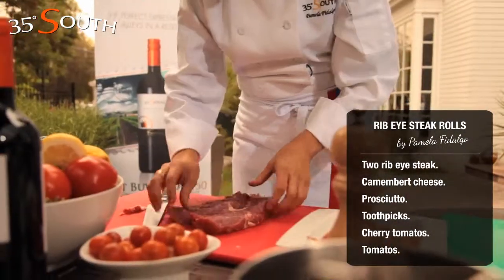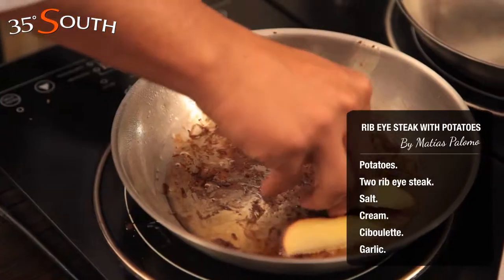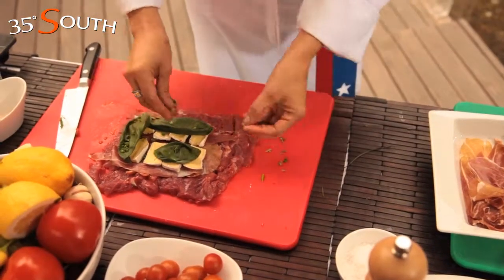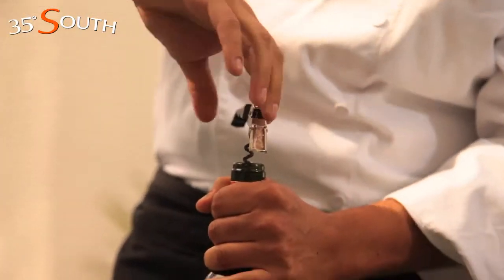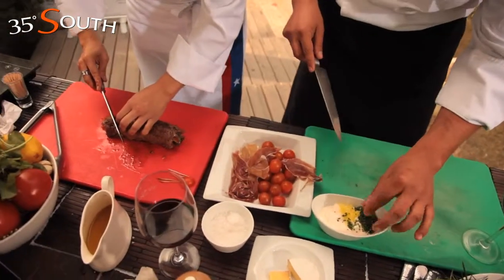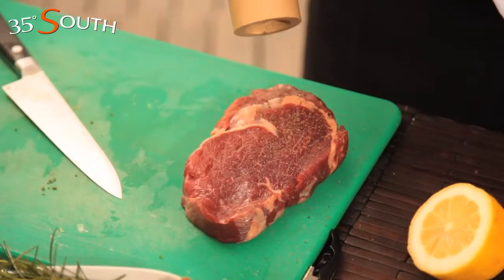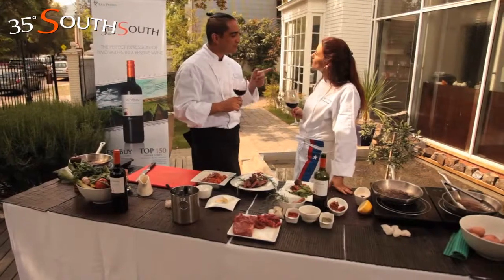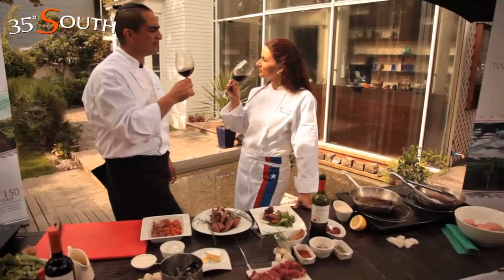TasteBlend Cap.4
Rib Eye Steak Rolls by Pamela Fidalgo
Rib Eye Steak With Potatos by Matias Palomo